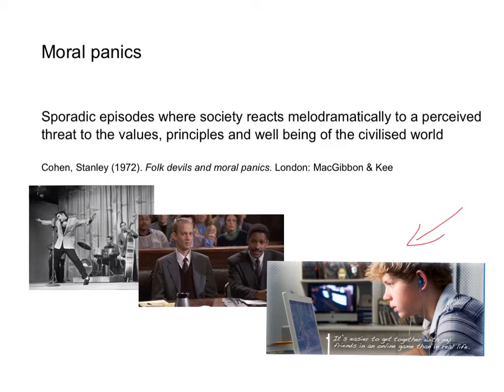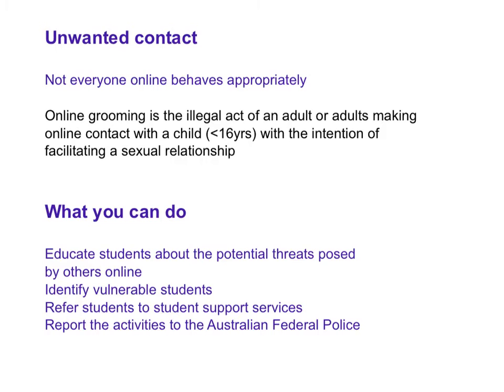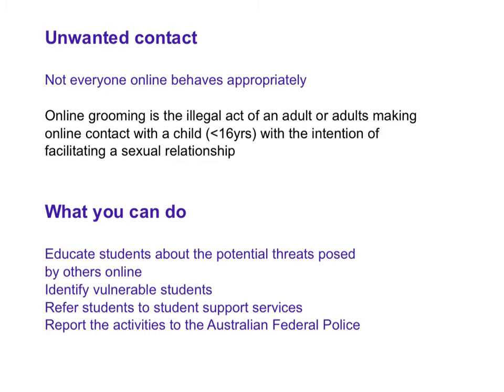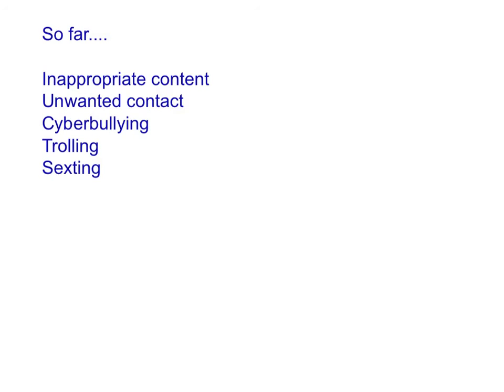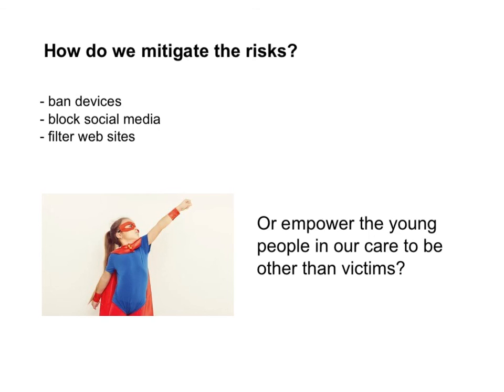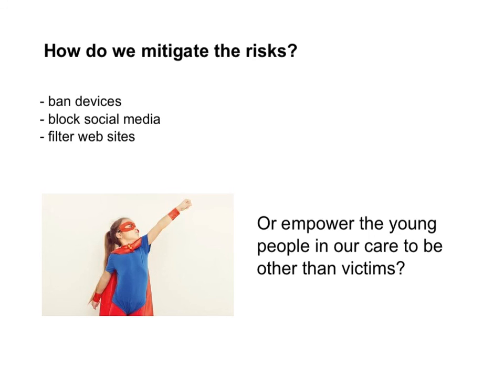good technology goes bad